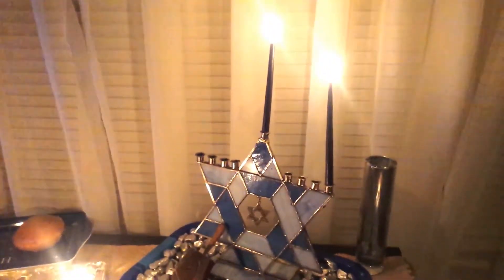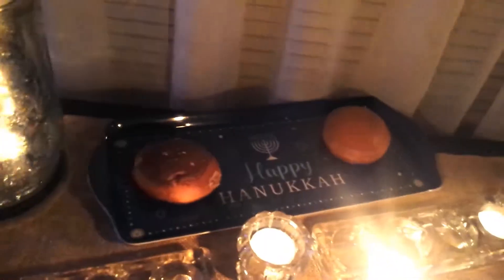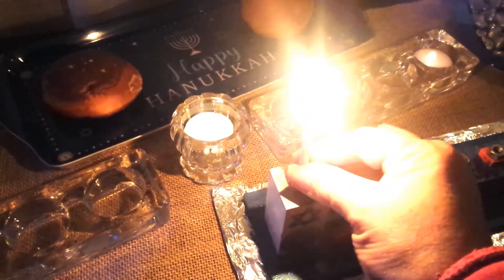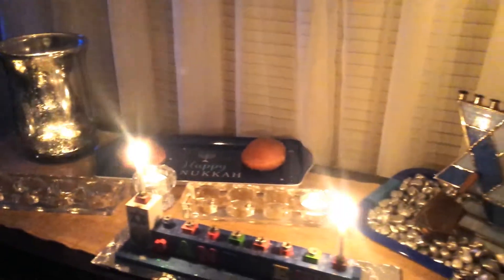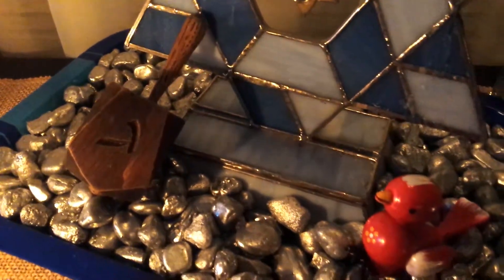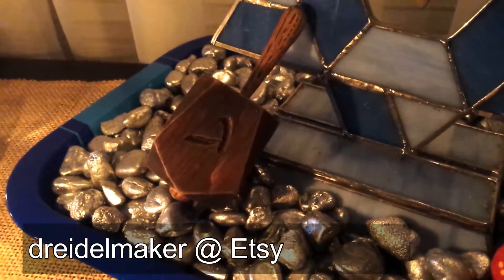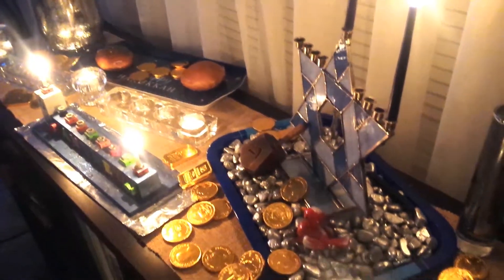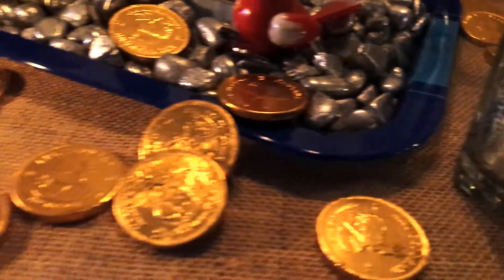Hanukkah | 1st Night, 1st Light | Our Hanukkiah | 12.21.2017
Happy Hanukkah! This is our first night of celebrating Hanukkah in 2017. We have not had time to do a "proper" celebration because we have been so busy with events this season. In this video I'm sharing our Hanukkiahs and some of our decor. Below are some links to items I mention in the video. Shalom...

Bible Verse Reference:
Then Jesus spoke to them again, saying, “I am the light of the world. He who follows Me shall not walk in darkness, but have the light of life.” John 8:12 NKJV

Book:
Trees of the Dancing Goats

Dreidel by dreidelmaker

We are just another ordinary, homeschool family doing this little thing called life together! We were family of four until our oldest flew the coop and married her true love, "Faramir". and then there were three! (Or five if you count we gained a new son!)

This channel is NOT primarily about homeschooling.

Join us as we share our life...REDEFINED!

♥ Whole foods, plant based living, menu planning & grocery shopping
♥ Weight loss
♥ Getting financially fit
♥ Getting physically fit
♥ Encouragement of spiritual growth
♥ Making memories with scrapbooking, cardmaking, quilting, and crafting
♥ Tutorials
♥ Pinteresting Things!
♥ Thrifting
♥ Geocaching
♥ Adventures
♥ Beekeeping
♥ And Homeschooling (of course!)

also:  Hanerot Hallalu by Maccabeats  (used with permission)

Peace, Love and Homeschool is a participant in the Amazon Services LLC Associates Program, an affiliate advertising program designed to provide a means for us to earn fees by linking to Amazon.com and affiliated sites. This does not affect your purchase price in any way. It simply allows us to earn a little extra income for our homeschool. Thank you!